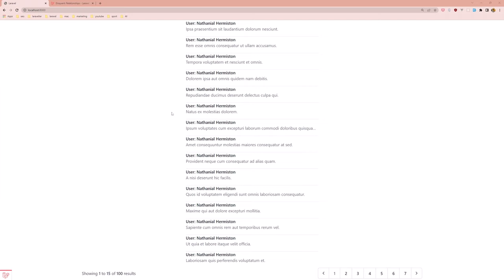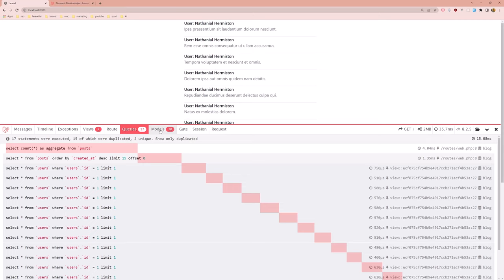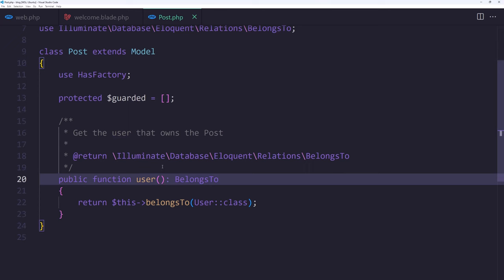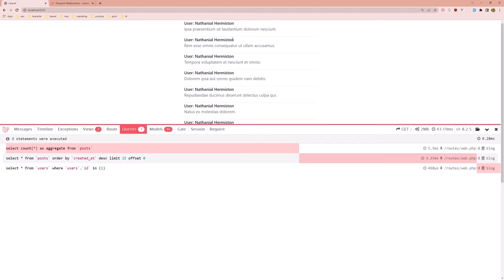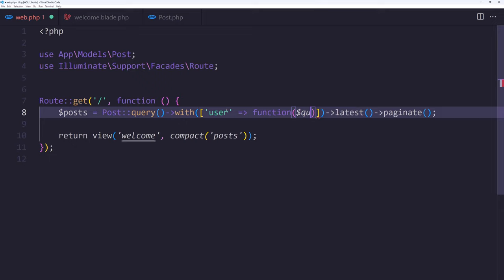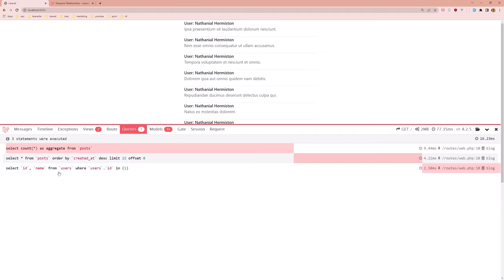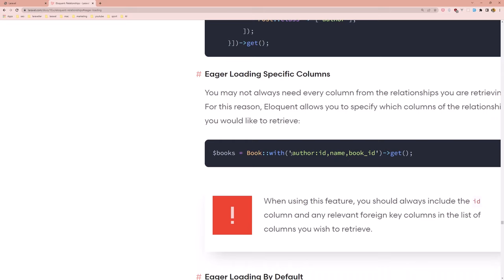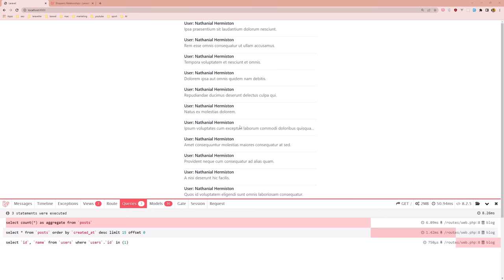Laravel Eager Loading Specific Columns - Improve Performance and Reduce Database Queries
In this video, we'll be discussing one of the most important concepts in Laravel - Eager Loading. Eager Loading is a technique used to reduce the number of queries executed against your database, resulting in a significant improvement in performance.

We'll dive deep into how to use Eager Loading to fetch specific columns from related tables, which can further improve performance by reducing the amount of data returned from the database.

Throughout the video, we'll use practical examples and demonstrate how to use Eager Loading to optimize database queries in your Laravel application. We'll cover topics such as:

Understanding Eager Loading and its benefits
Using Eager Loading to fetch related data
Eager Loading specific columns from related tables
Improving performance with Eager Loading
Code examples and demonstrations
By the end of this video, you'll have a solid understanding of how to use Eager Loading to optimize your Laravel application's performance and reduce the number of queries executed against your database.